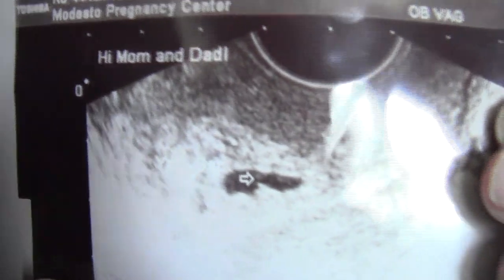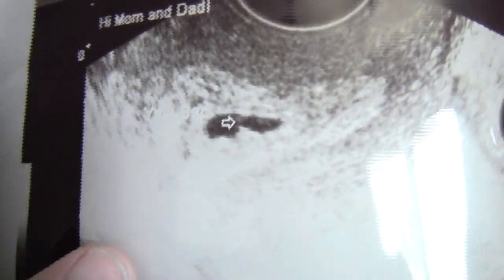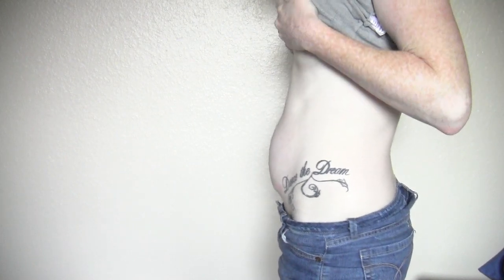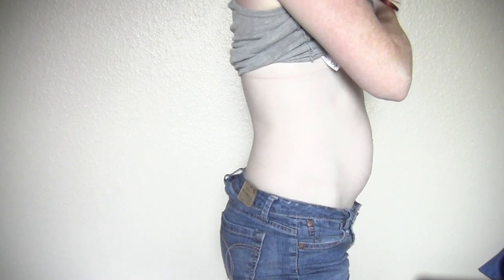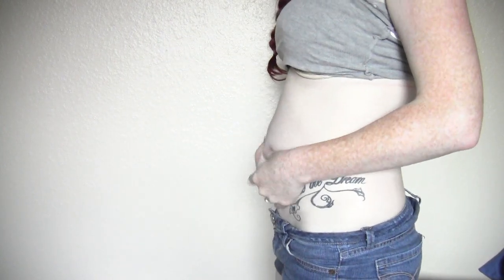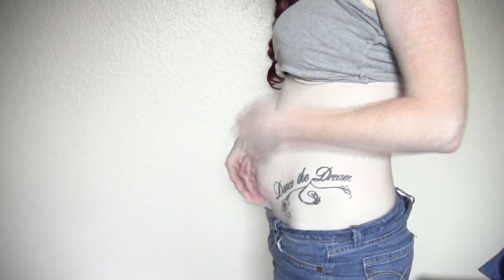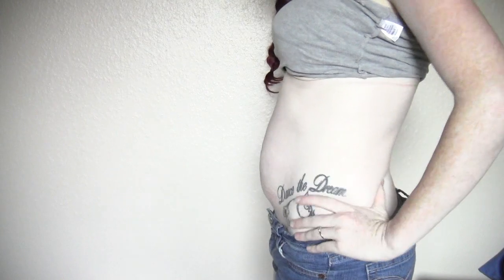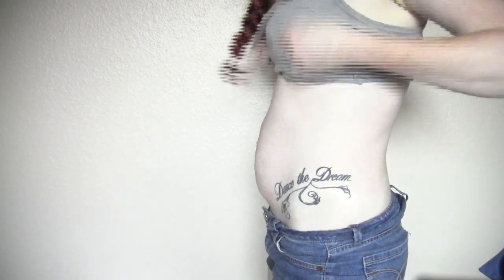5/6 Weeks Pregnant & Due Date Calculation!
We got our first ultrasound with baby #4, and as expected I'm not nearly as far along as the 1st lady told me! I'm about 5 weeks and 5 days pregnant and we got to see our baby blob :) Enjoy!

♡♡♡♡♡♡♡♡SOCIAL MEDIA♡♡♡♡♡♡♡♡

♡♡♡♡♡♡♡♡MY FAV VIDEOS♡♡♡♡♡♡♡♡

Elk Grove California 95757